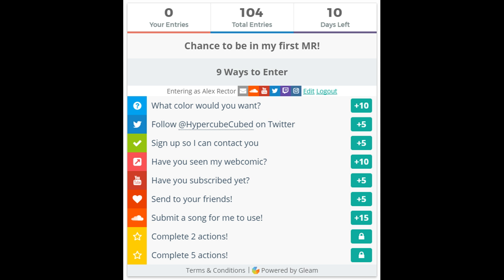[Important] New video type, and you could be in!